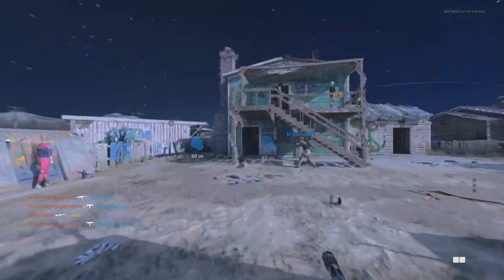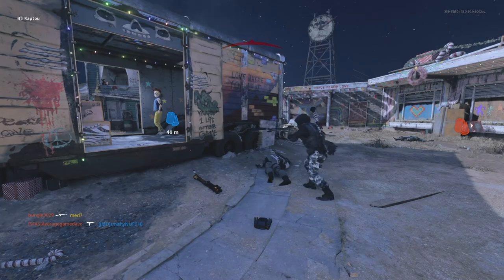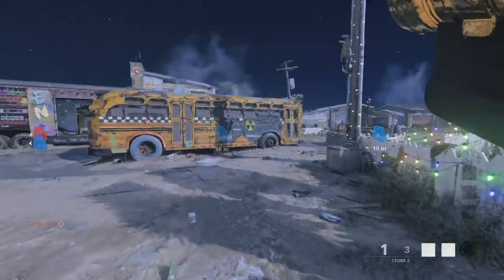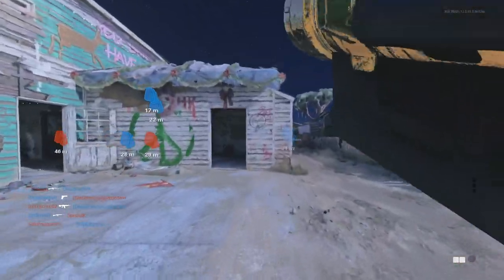UNLOCK the GOLD CIGMA 2 SUPER EASY in Call of Duty Black Ops Cold War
Hi guys and welcome back to another call of duty black ops cold war video on the channel, in todays video im going to be showing you the easiest way to get the CIGMA 2 launcher GOLD in call of duty black ops cold war! HOPE THIS HELPS! and remember for more call of duty black ops cold war videos gameplays, trick and tips and MORE! be sure to smash that like button! and subscribe if your new!! thanks for watching guys!!!